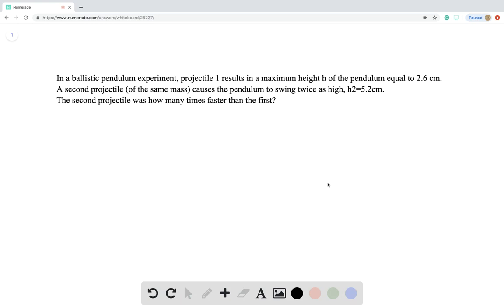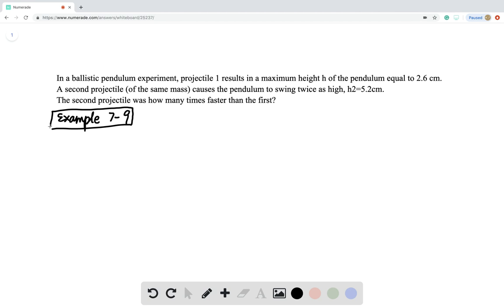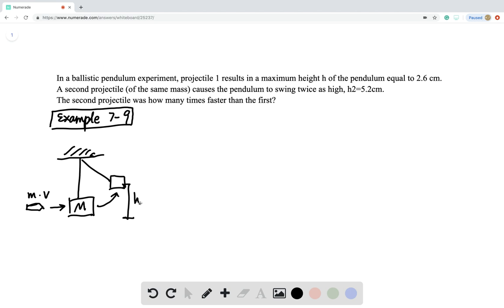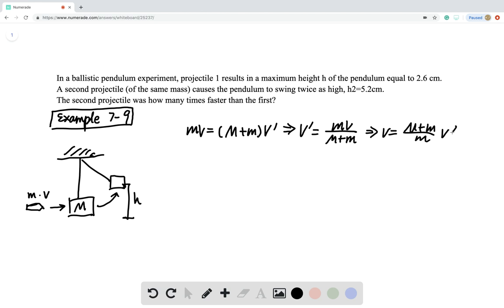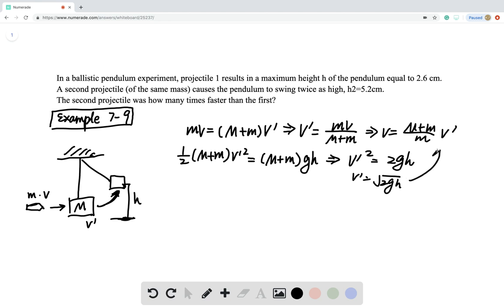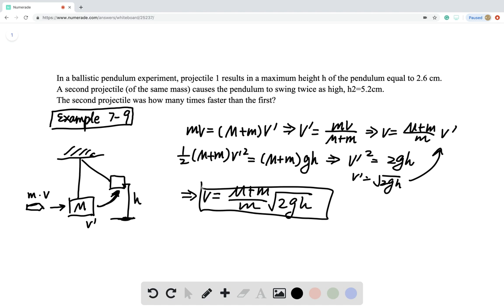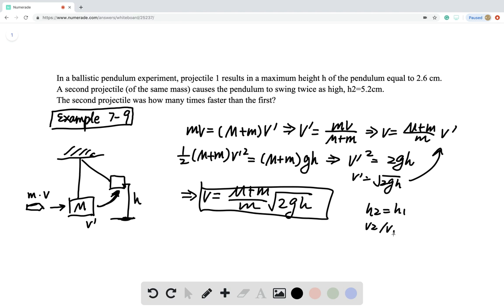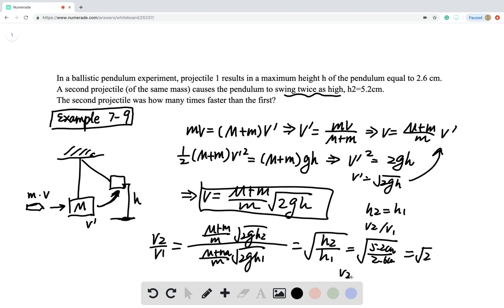In a ballistic pendulum experiment, projectile 1 results in a maximum height of the pendulum equal t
In a ballistic pendulum experiment, projectile 1 results in a maximum height of the pendulum equal to 2.6 cm. A second projectile (of the same mass) causes the pendulum to swing twice as high, . The second projectile was how many times faster than the first
📕 Economics Q&A
📕 Chemistry Q&A
📕 Math Q&A
📕 Statistics Q&A
📕 Computerscience Q&A
📕 Accounting Q&A
📕 Biology Q&A
📕 Physics Q&A